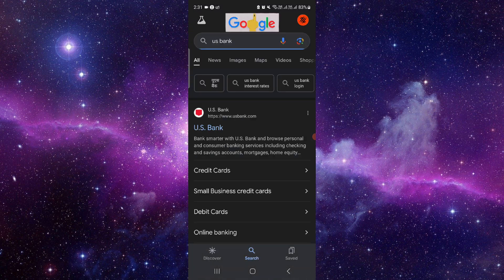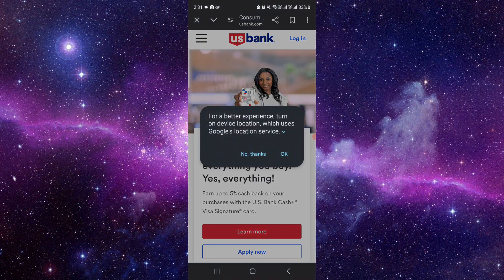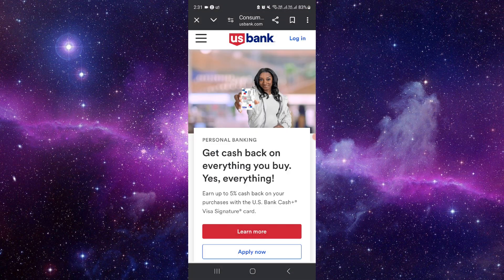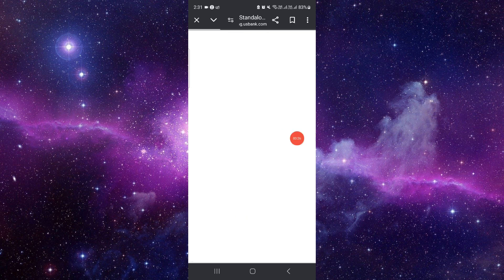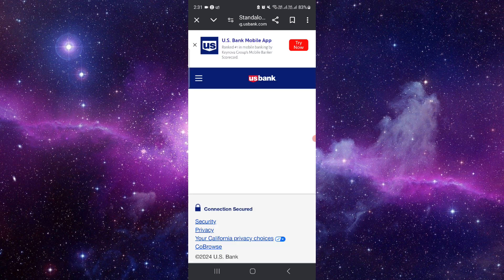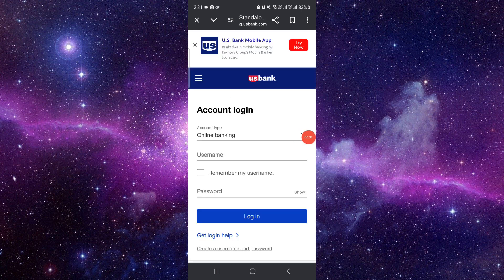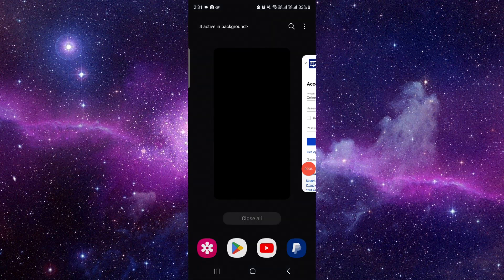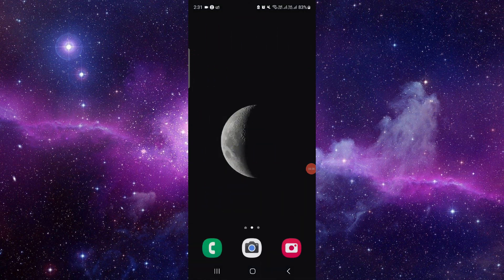✅ How to Reset US Bank Password | How to Recover US Bank Username (2023)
Keep your US Bank account secure by resetting your password or recovering your username. This video will guide you through the process safely and efficiently. Questions?

• Steps to reset your US Bank password
• Recovering your US Bank username
• Importance of maintaining secure login credentials